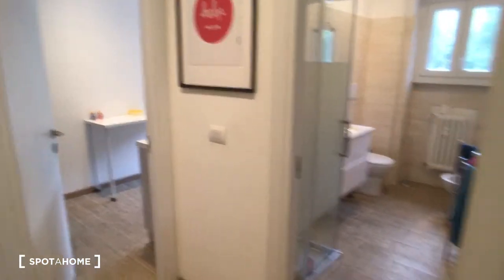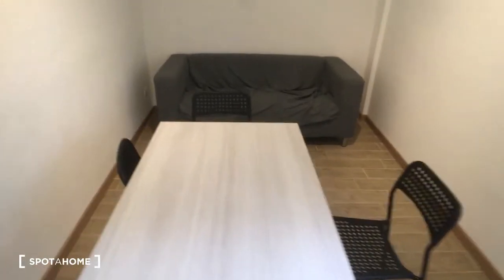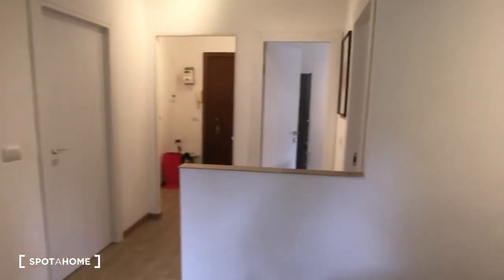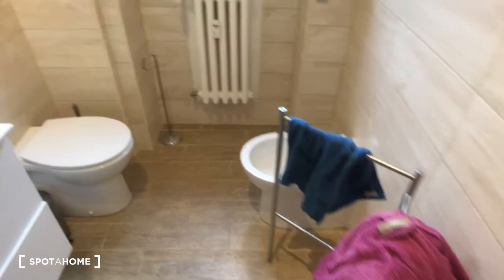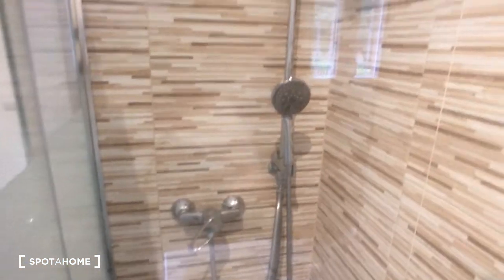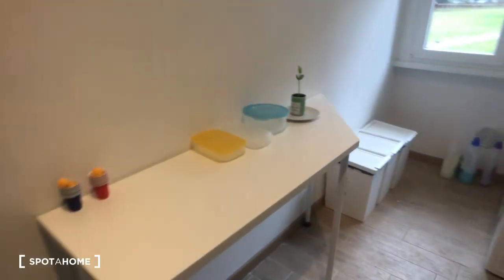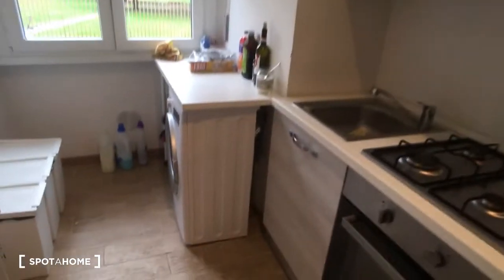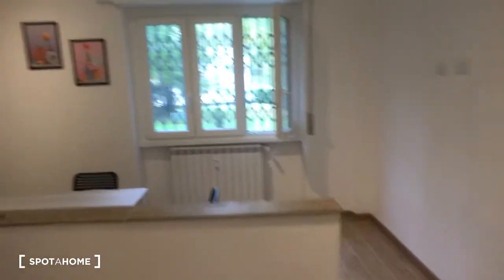Rooms for rent in apartment with 2 bedrooms in Morivione - Spotahome (ref 462432)